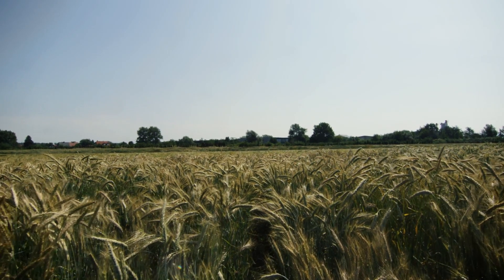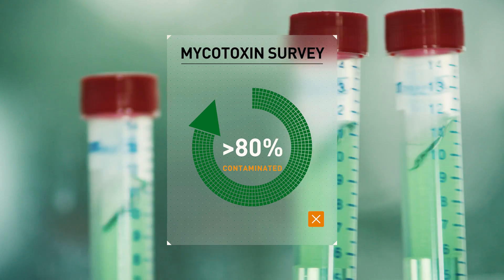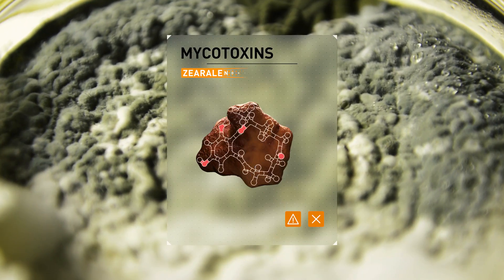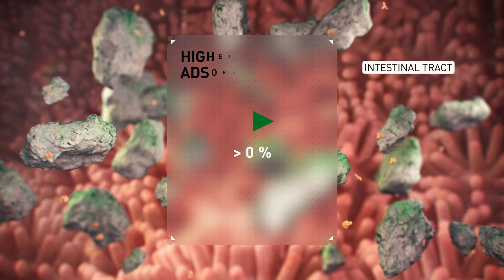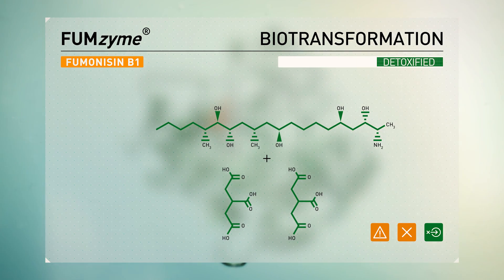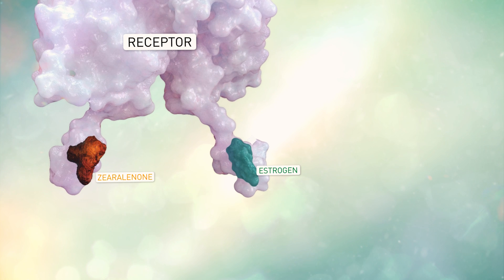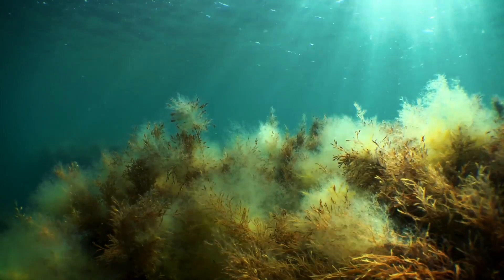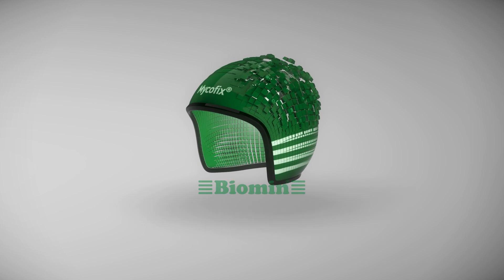Mycofix® - For the most complete mycotoxin risk management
This is a product video that explains the modes of action of Mycofix® 5.0.
Mycofix® unites three strategies to combat mycotoxins using patented proprietary technology, making it the most scientifically advanced mycotoxin protection available.